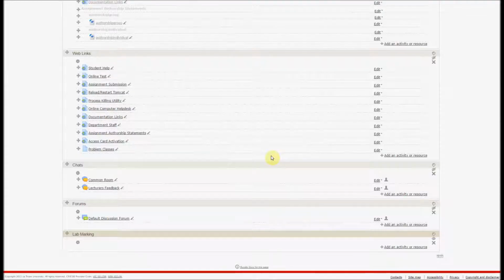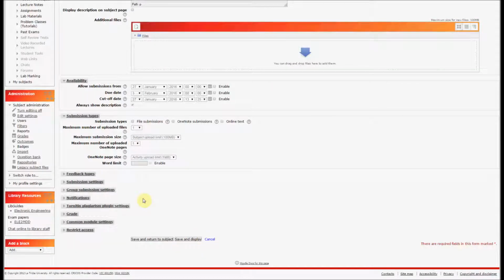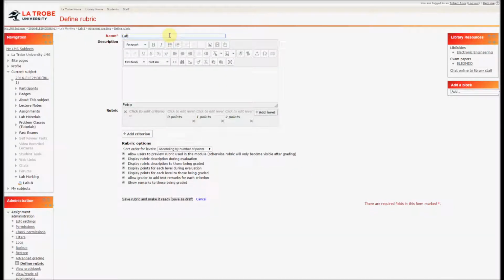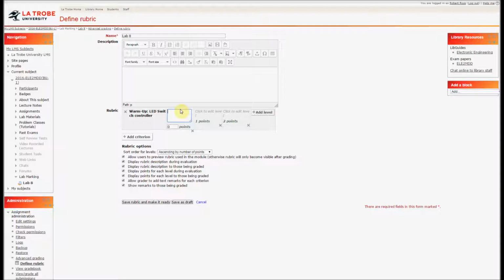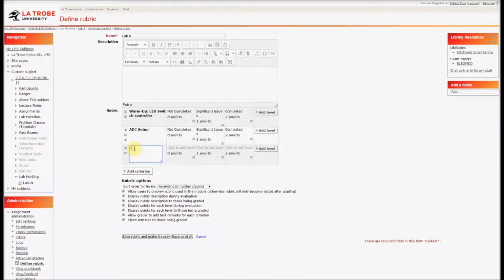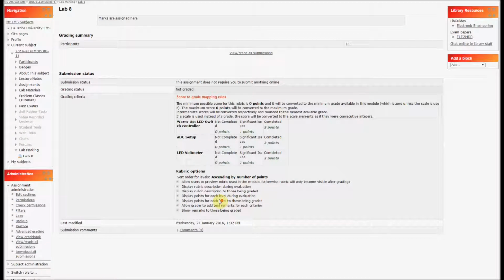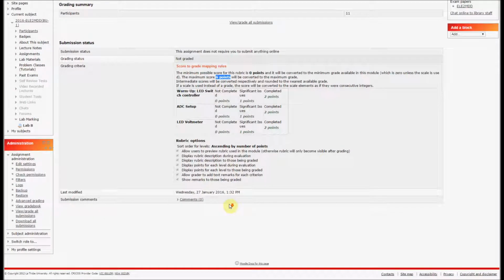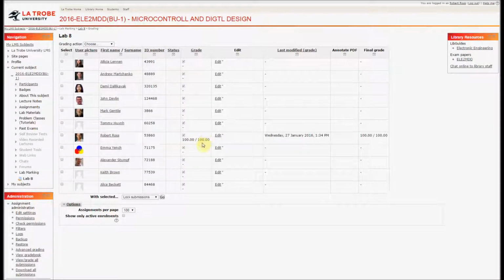MoodleNFC Part2 LMS Setup